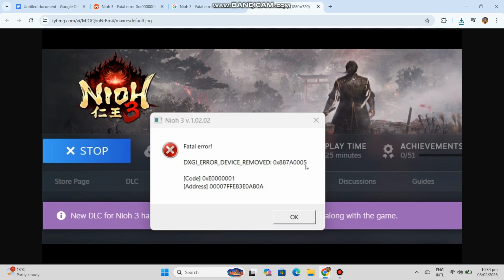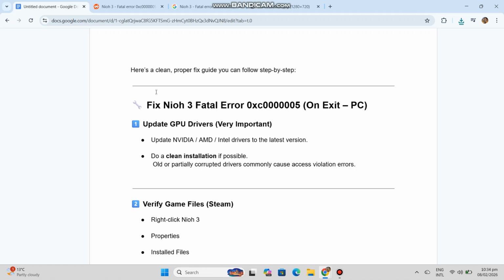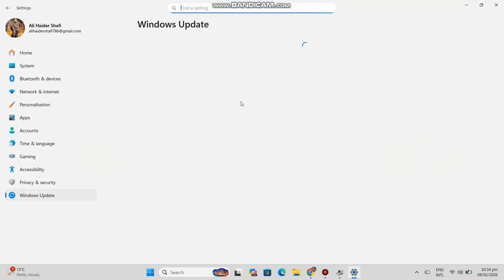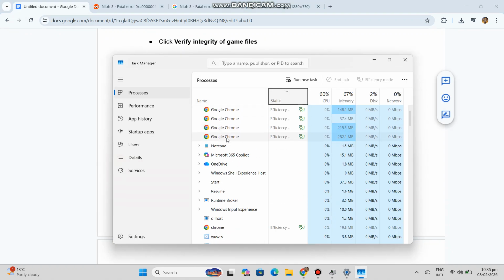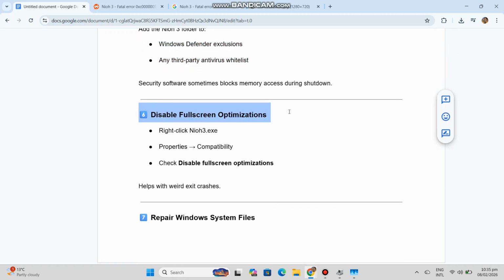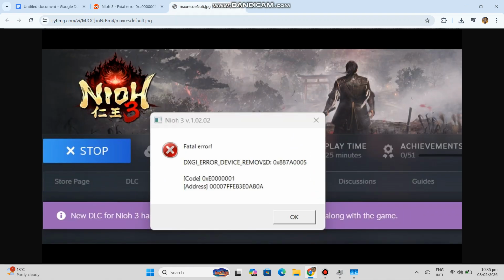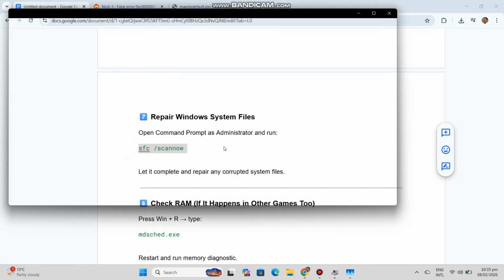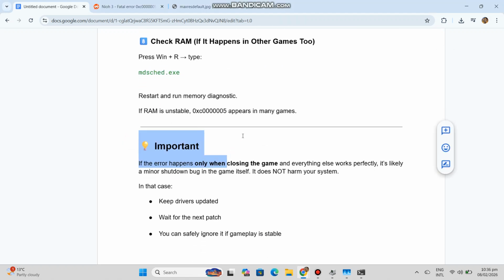Fix Nioh 3 0xc0000005 Fatal Error When Closing Game | PC Solution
Nioh 3 showing Fatal Error 0xc0000005 when closing the game on PC? This complete fix guide explains why the crash happens and how to solve it step-by-step. Learn how to update drivers, verify game files, disable overlays, repair Windows system files, and fix access violation errors on Windows 10 and Windows 11.

This solution works for exit crashes and shutdown errors without affecting gameplay performance.